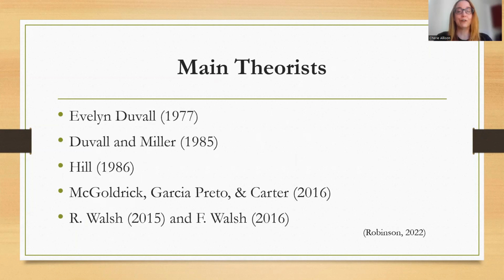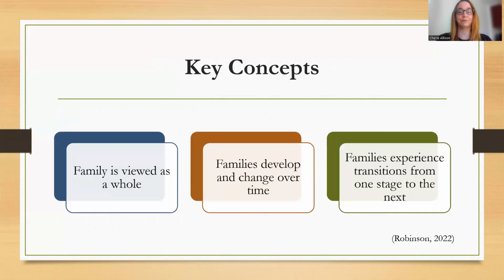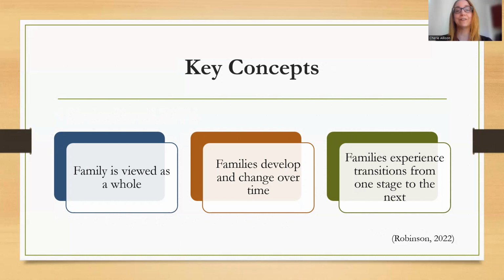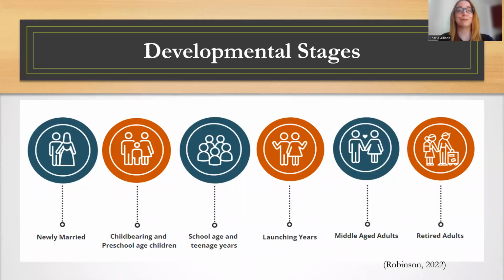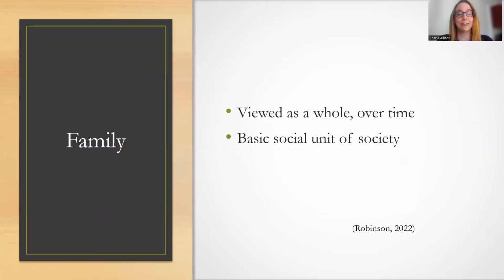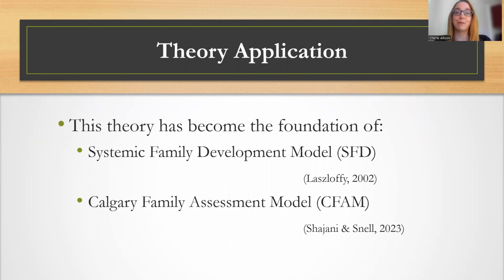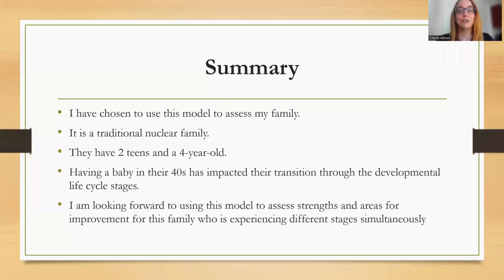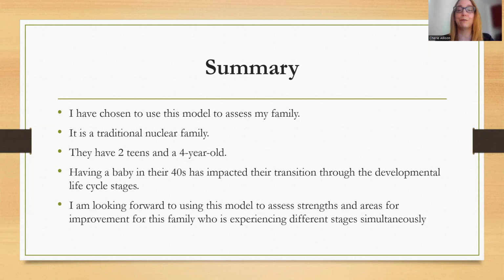Developmental and Family Life Cycle Theory